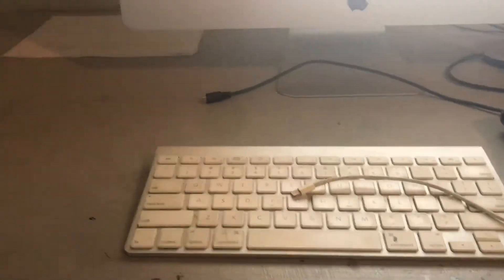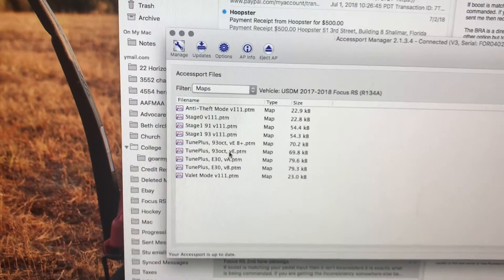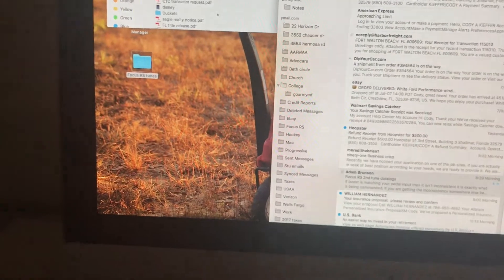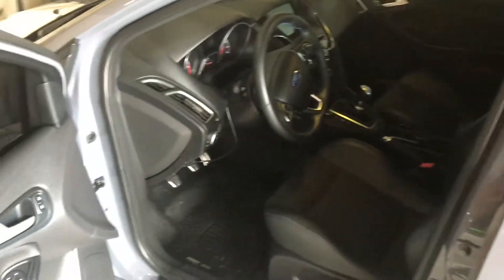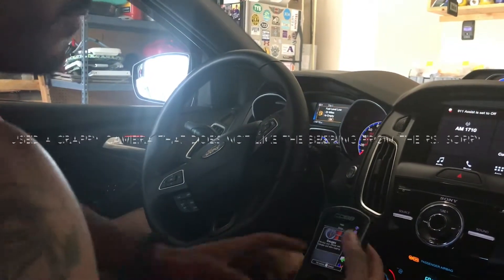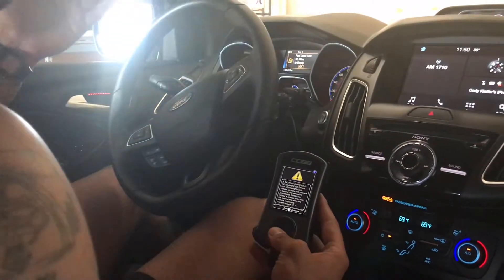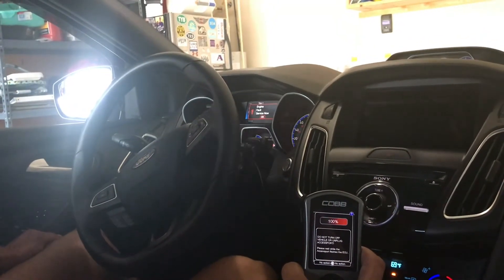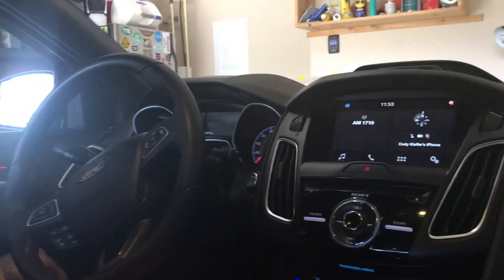2016 Focus RS super quick and easy cobb accessport tutorial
Quick and easy video on how to use the accessport on the computer and how to flash the focus RS